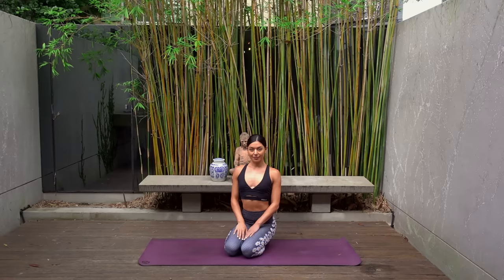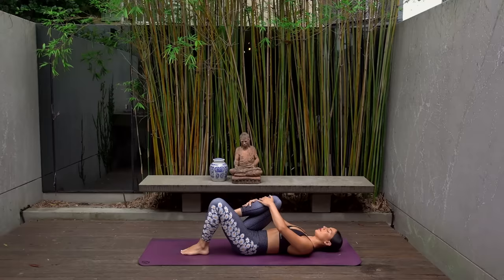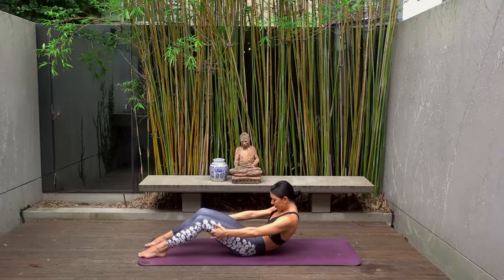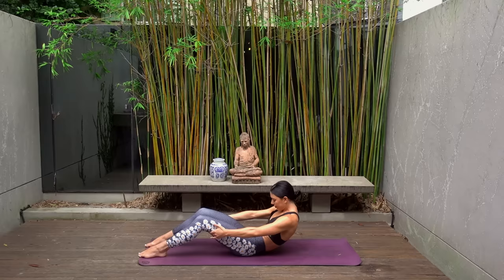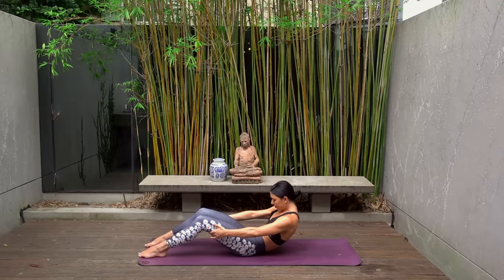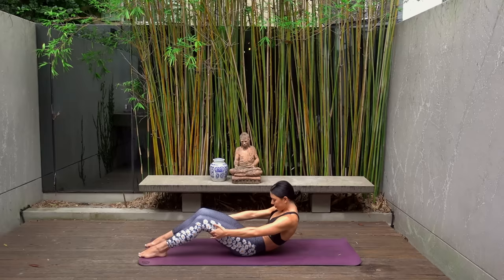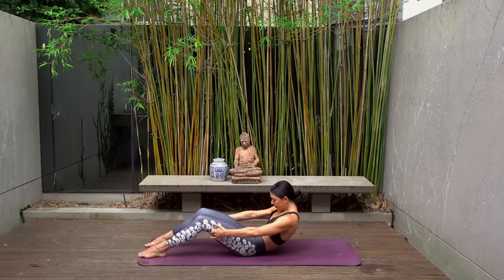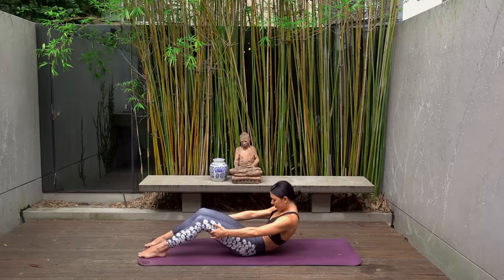40 MIN FULL BODY WORKOUT || Intermediate Pilates Class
Hope you enjoy this new 40 Minute Full Body Pilates Workout! This Intermediate Pilates class will strengthen the entire body, with an extra emphasis on our legs and core!